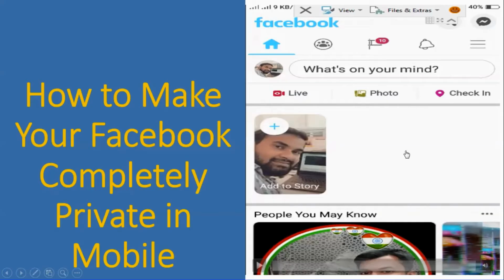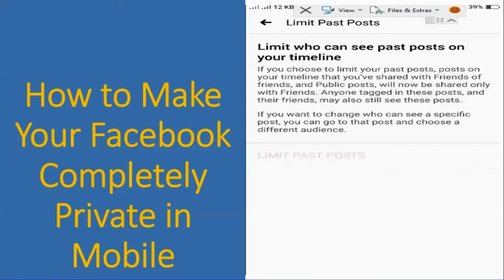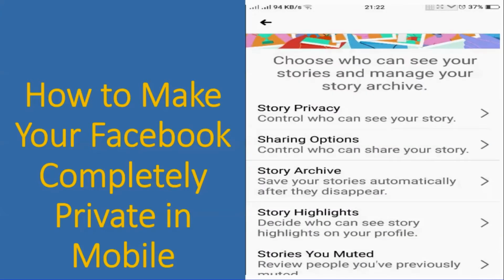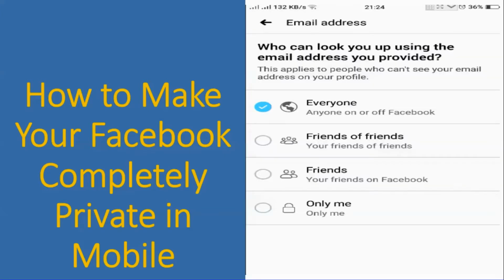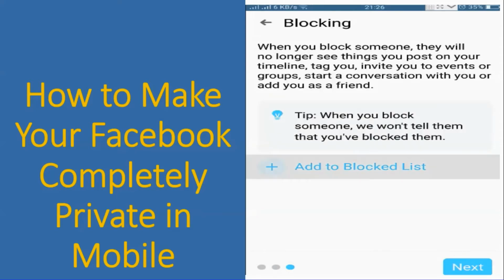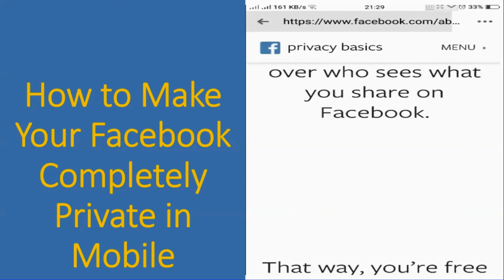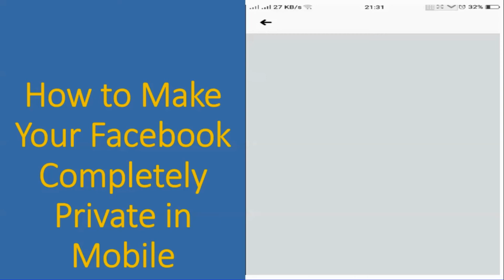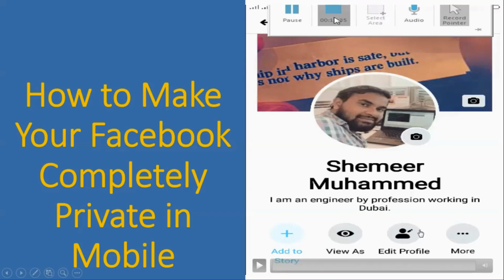How to Make Your Facebook Completely Private in Mobile? - Privacy Tips for Your Facebook 2020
In this video , I am showing How to Make Your Facebook Account Completely Private in 2020.

This settings are coming under Privacy tab in fb mobile application.

This includes: Your Activity , How People Find and Contact You, Story Privacy, Post Privacy, Public Information Privacy etc.